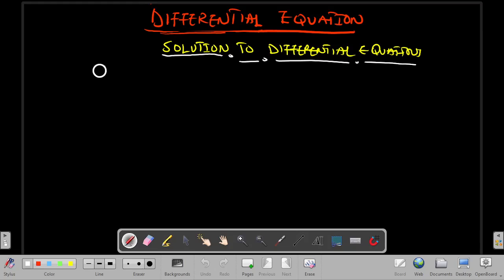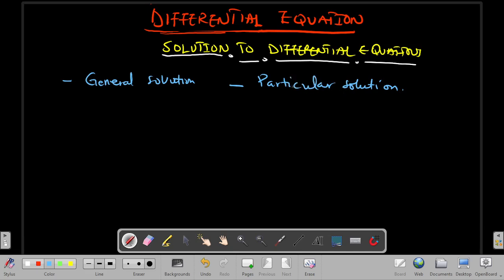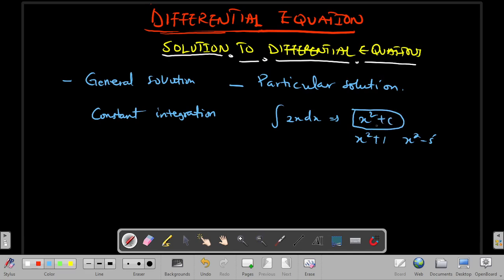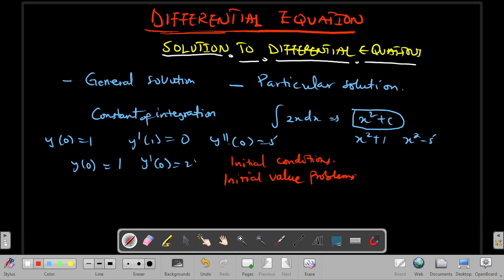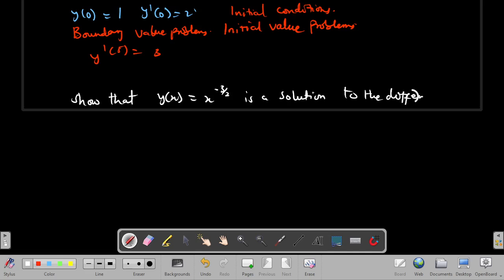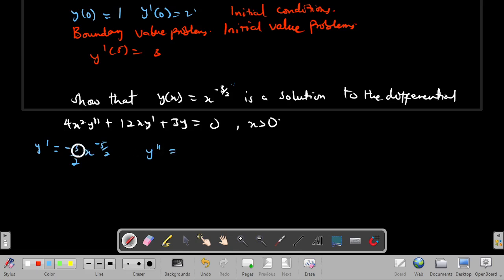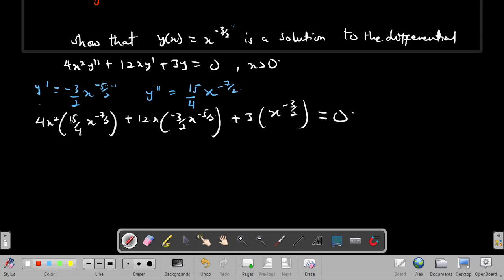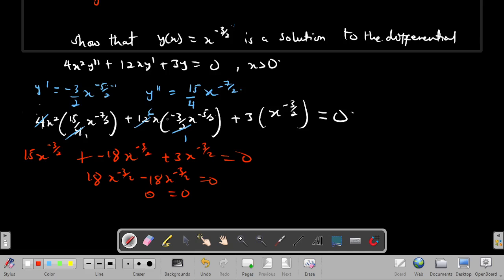Solving Differential Equations Step-by-Step (First Order Made Easy)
In this video, you’ll learn how to solve differential equations step-by-step, with clear explanations and practical examples.

This lesson focuses on first-order differential equations and shows you how to approach and solve them with confidence.

You’ll learn:

1. How to identify solvable differential equations

2. Step-by-step solution methods

3. How to apply techniques to real examples

4. Common mistakes to avoid